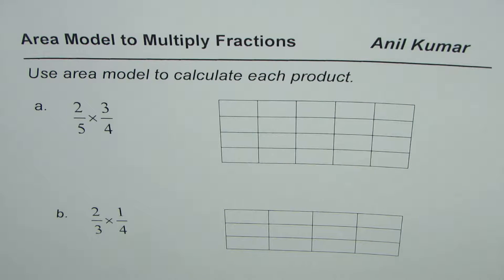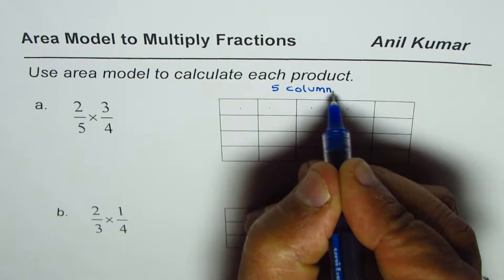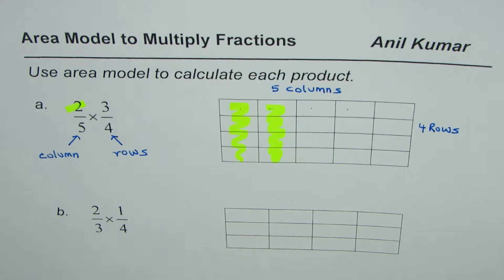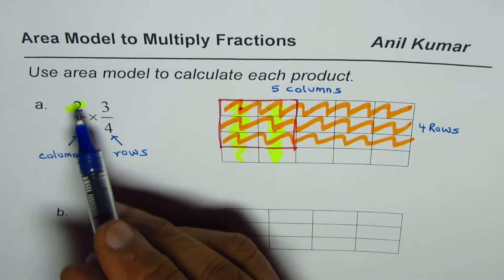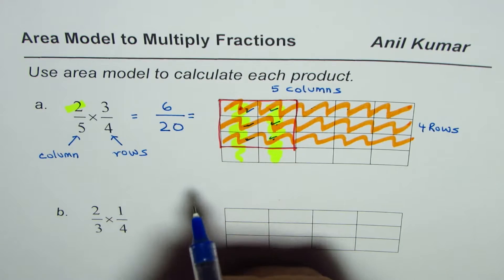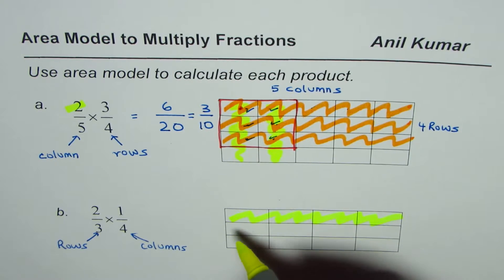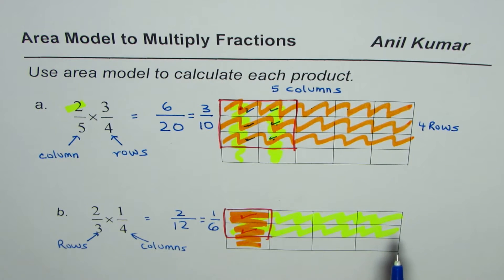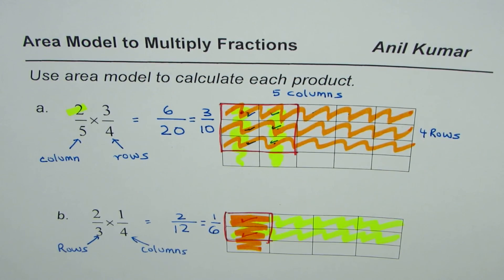Area Model to Multiply Fractions Rows and Columns